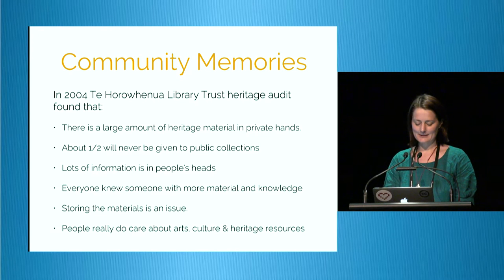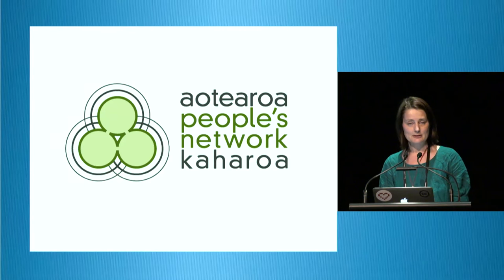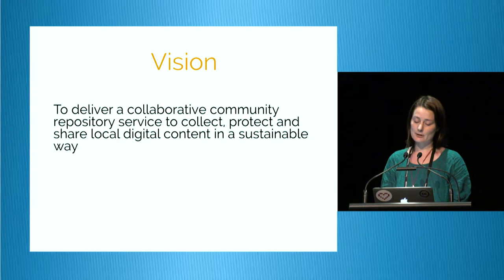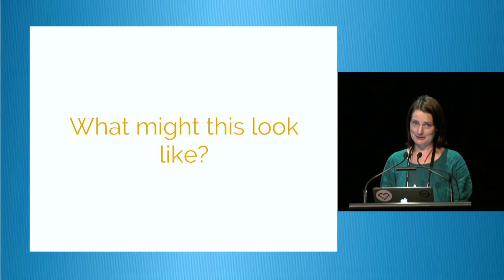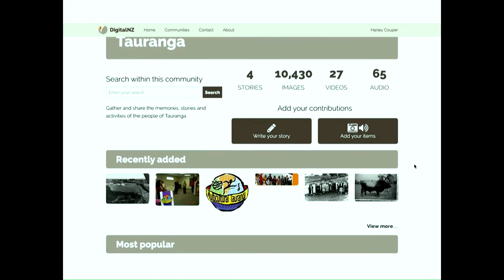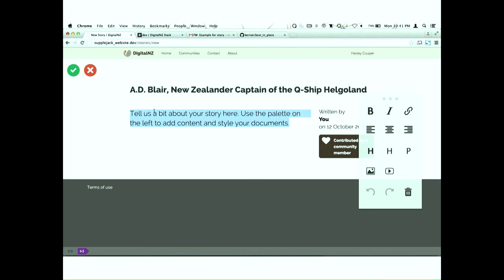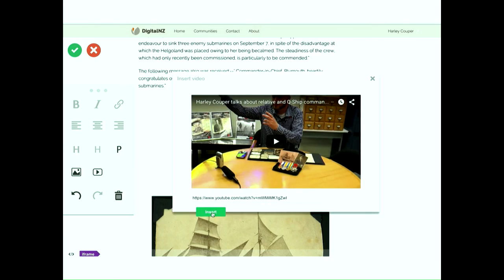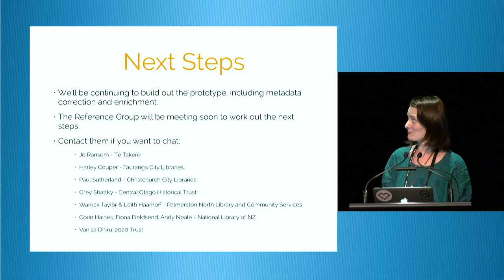Fiona Fieldsend: Collaborative community repository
Day 1 of NDF 2015, 3.30pm session Tuesday 13 October 2015

DigitalNZ has been working with several organisations to develop a prototype collaborative community repository service. Building from the legacy of the Kete digital repositories, the aim is to support communities to collect, protect and share local digital content in a sustainable way. We are testing whether we can deliver the National Library of New Zealand’s existing APNK Kete features through an updated DigitalNZ interface, provide a community view of local content, and the ability to build and share community heritage stories.

This session will present the prototype, show how the service might work and share how we think the service might be rolled out more widely. Most importantly, we’ll invite your feedback and ideas for the future.

Fiona Fieldsend is Manager of DigitalNZ Services. She works with organisations to bring their collections into DigitalNZ, and assists developers using DigitalNZ's data to make new applications and sites. Fiona has worked at DigitalNZ since its inception in 2008, and has a wealth of knowledge about digital content, metadata, copyright, and digital cultural heritage in New Zealand.